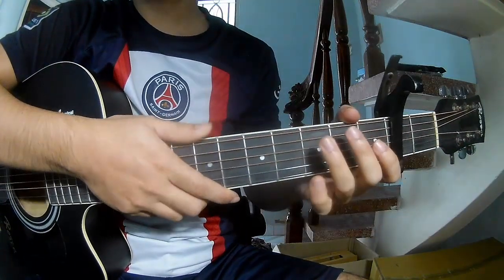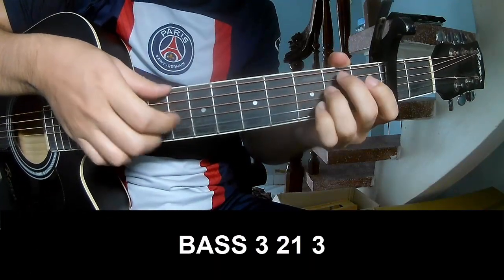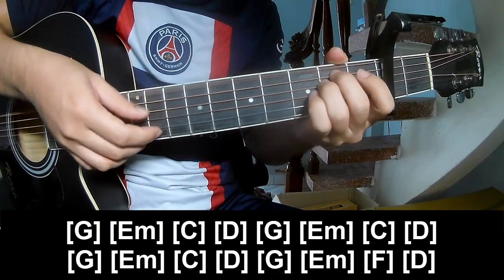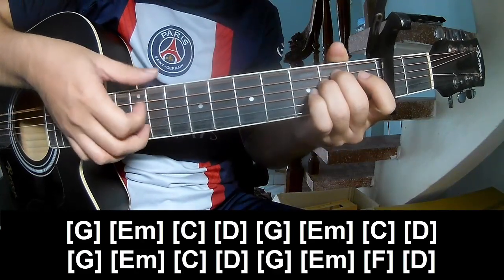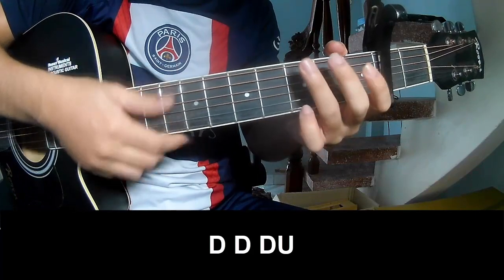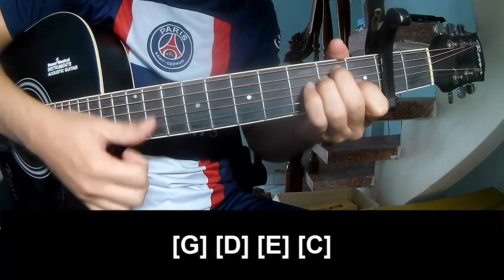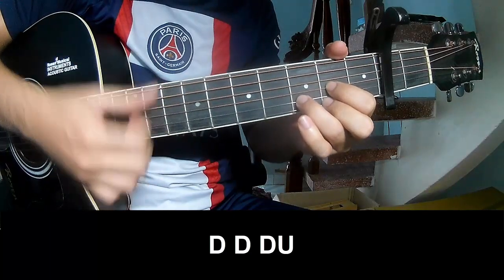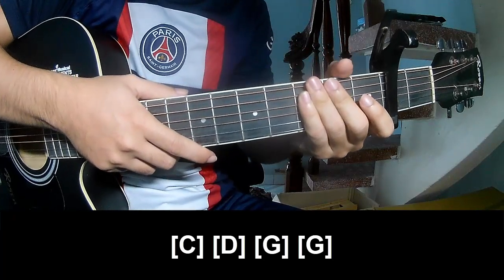How To Play Guitar Fancy Sauce By Green Day Version 1